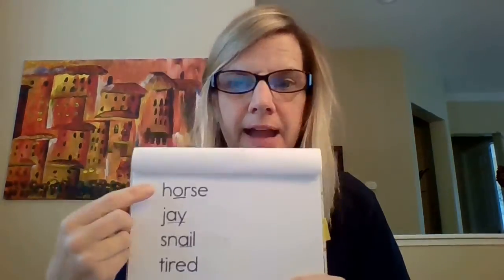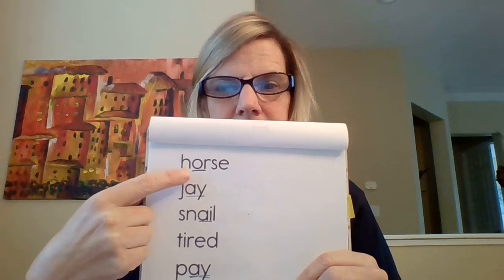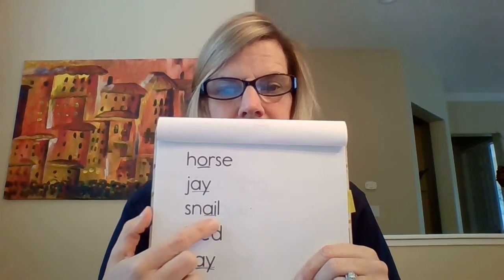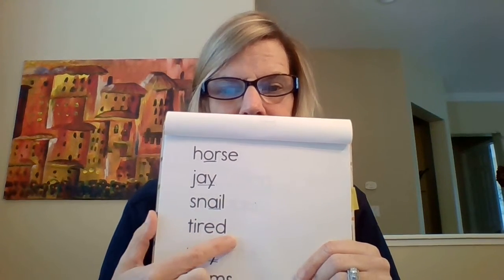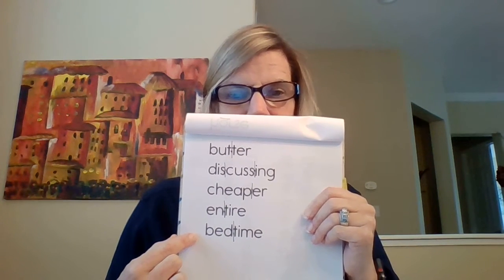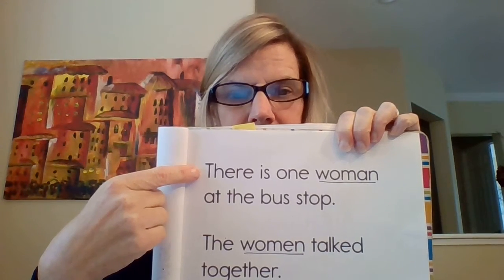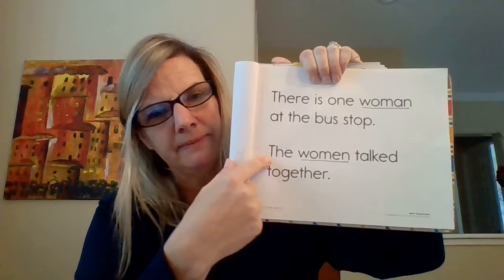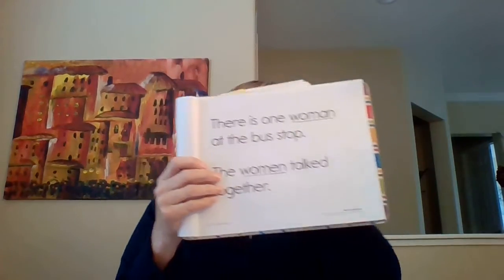Group D- Sipps Extension Lesson 22- Part 1